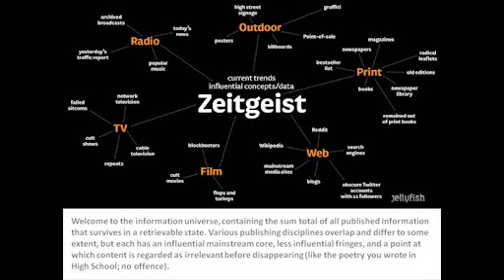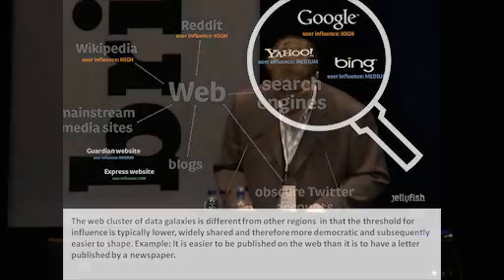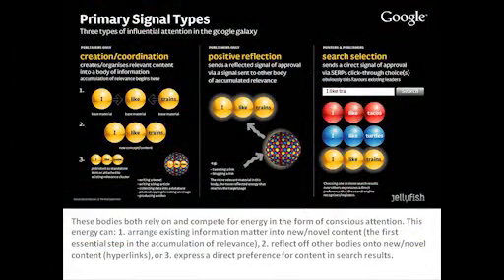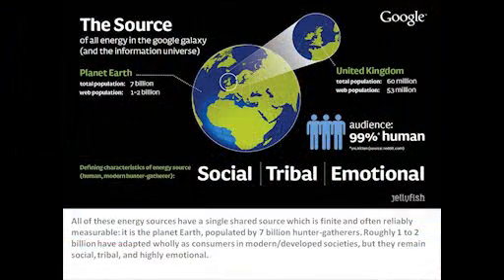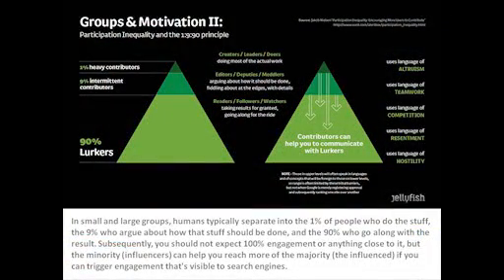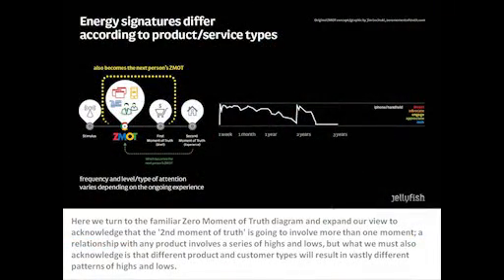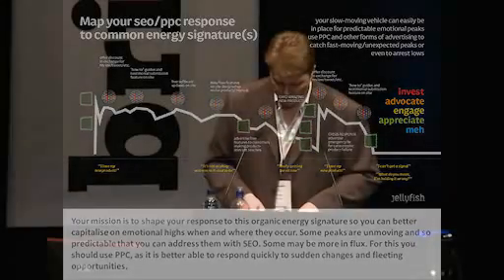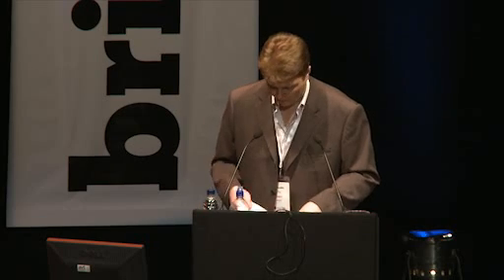brightonseo Tim Ireland - SEO & PPC Working Together in Harmony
SEO & PPC Working Together in Harmony will focus on how to optimise and learn from your SEO and Paid Search campaigns to make sure they complement each other and deliver on your client's objectives.